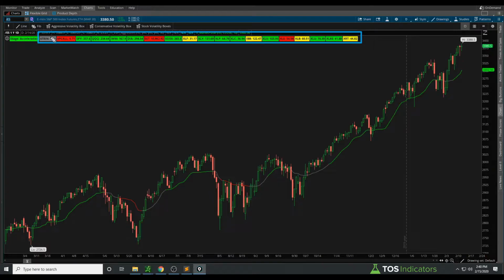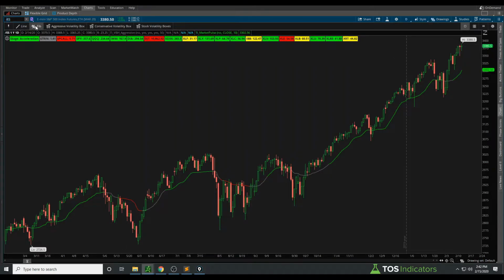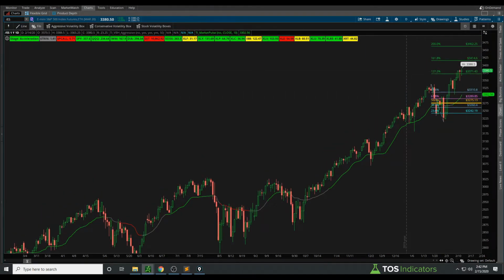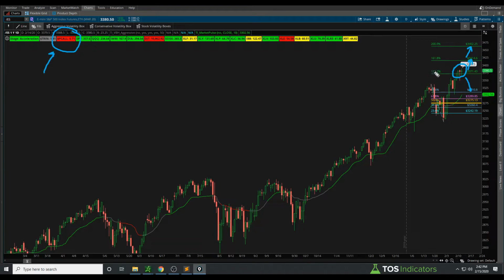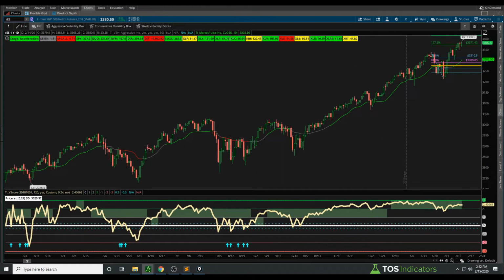Put Call Ratio Warning for S&P 500 - February 2020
Our put call ratio has served us well so far in 2020.

Using our free TI_MarketPulse and TI_UtilityLabels indicators, we're able to very quickly assess the markets at a glance. In today's update, we see that the put call ratio is giving us a bearish warning signal.

The last time we had a similar signal, we discussed it in our Jan. 10, 2020 video. The put call ratio chopped around and stayed bearish for another 14 days, before we ultimately had our pullback.

That being said, we see a similar signal again, and this time, once again - we are cautiously waiting and using this information to manage our positions more effectively.